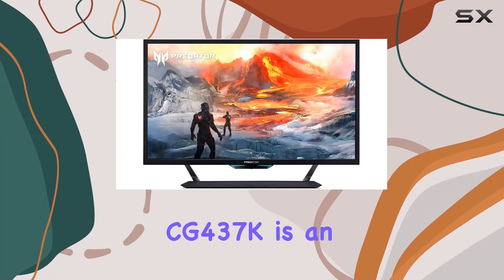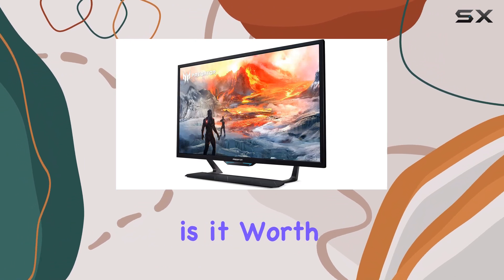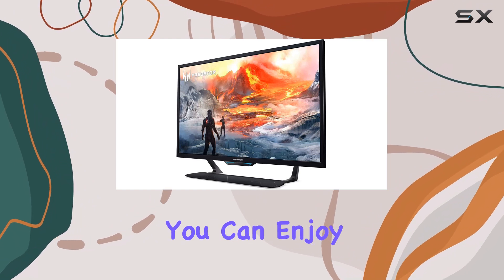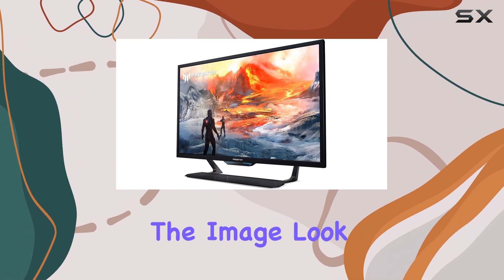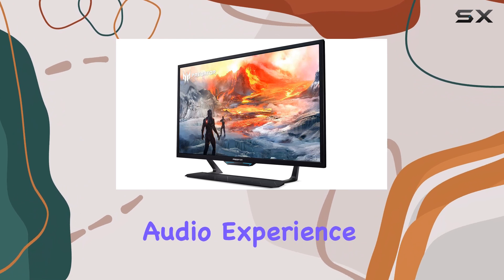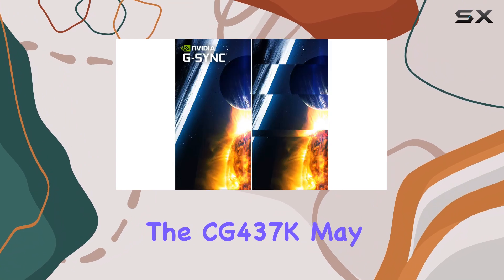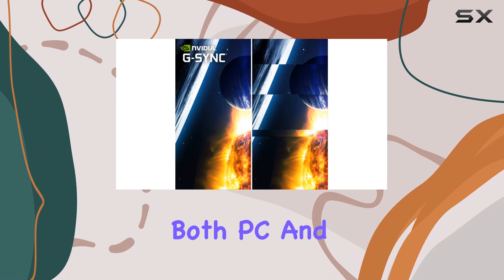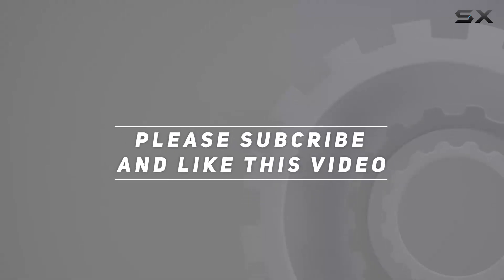Things that we mentioned in this video:Acer Predator CG437K Pbmiiippuzx 43 : B07Z1212CQ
Acer Predator CG437K: Best Big-Screen PS5 Gaming Monitor?

0:00 Intro
0:07 Review

Things that we mentioned in this video:
Acer Predator CG437K Pbmiiippuzx 43 : B07Z1212CQ